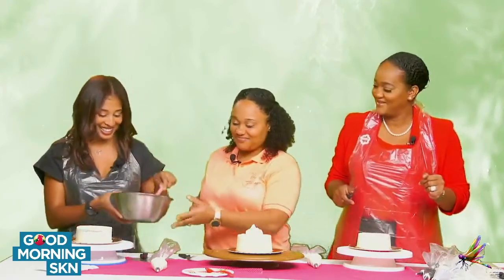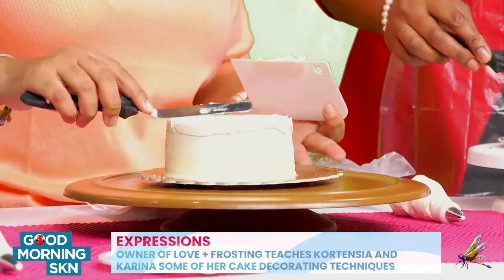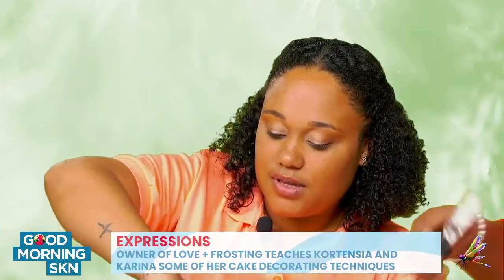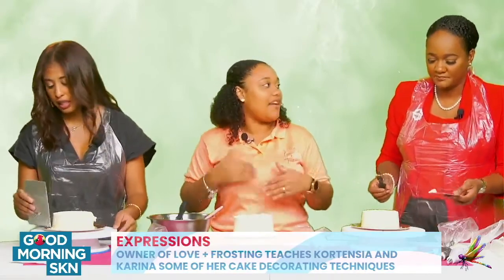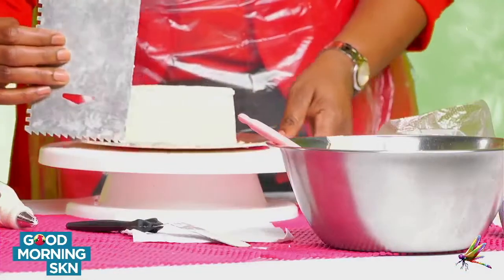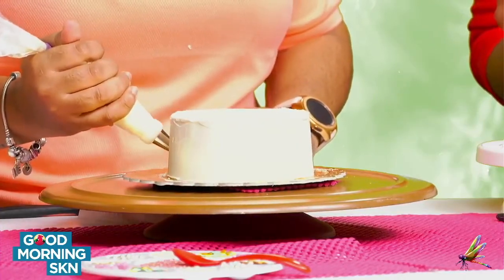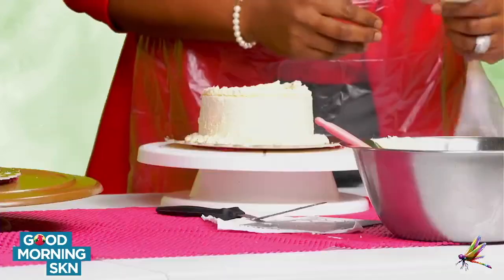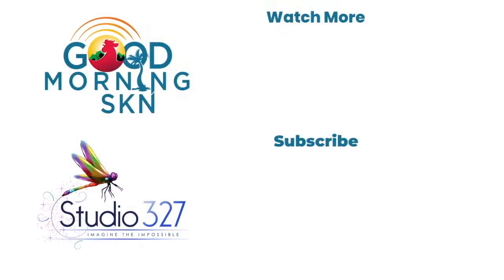Kortensia, Karina and Regine Jéan Decorate Cakes with Love and Frosting! | Good Morning SKN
Here on Good Morning SKN, Kortensia and Karina, joined by the lovely  RegineJéan all put their cake-decorating skills to the test.